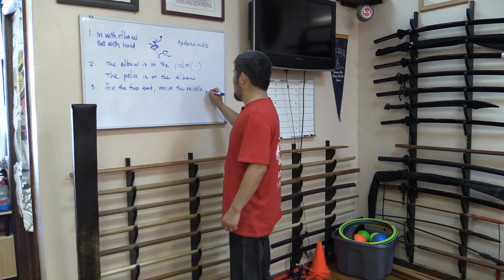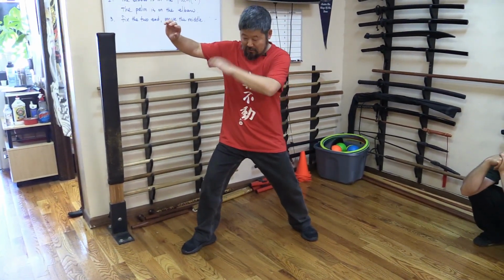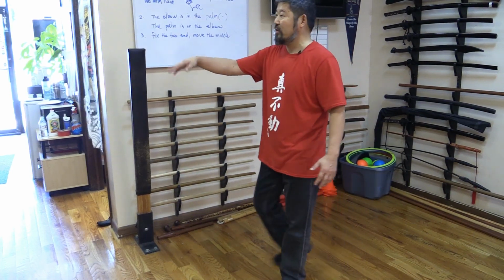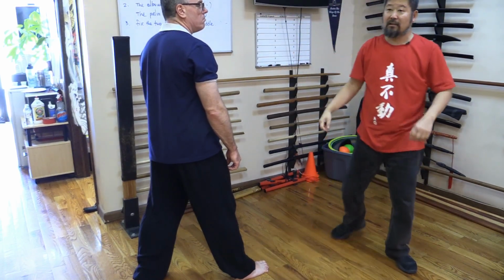Practical Method /Aim, Stretch, Proper Velocity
Master Chen Zhonghua lectures on aim, stretch and proper velocity at Seishinkan Martial Arts during a workshop in New York , August of 2018.